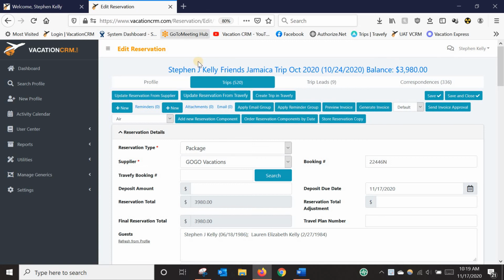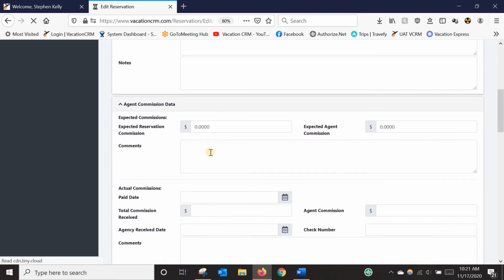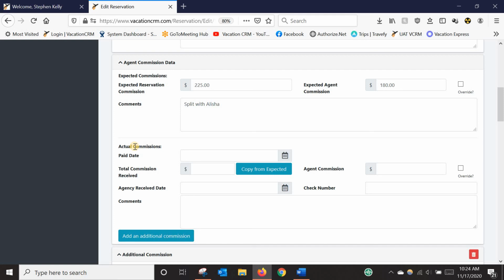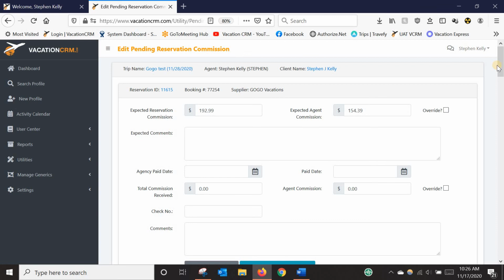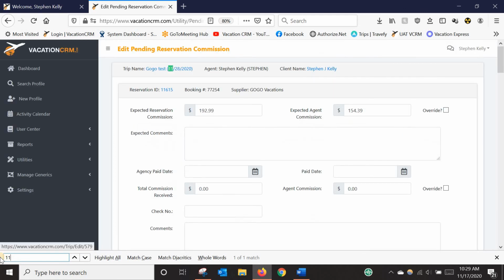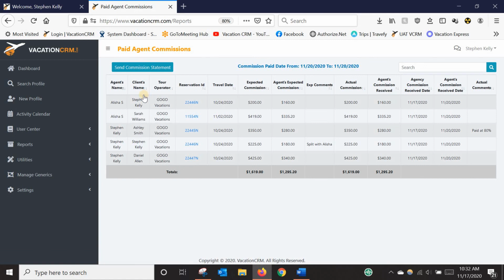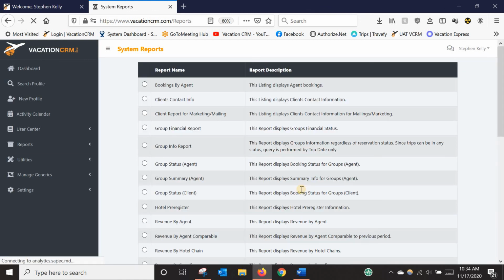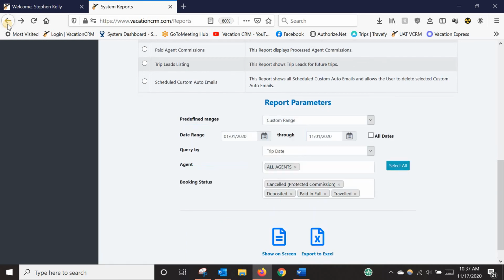How to enter commission and track commission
How to enter commission as an agent and how to mark commission as paid as an agency owner.